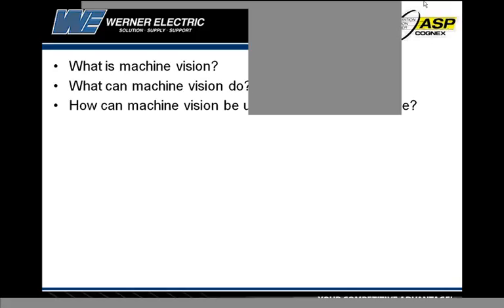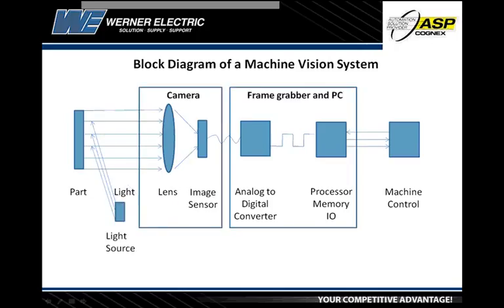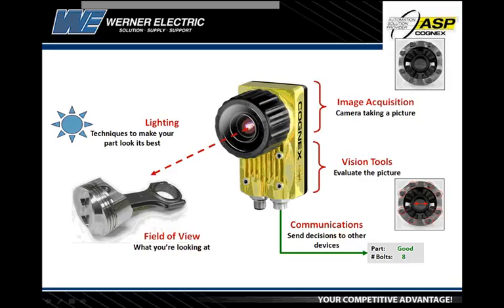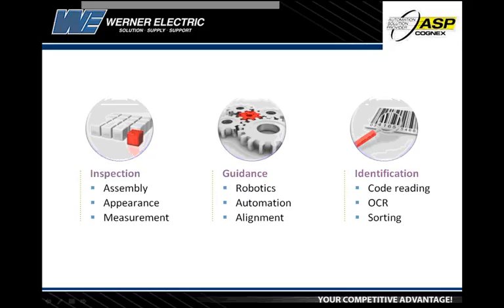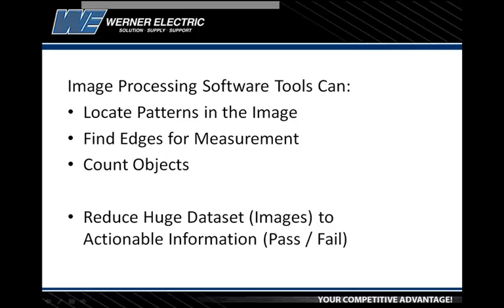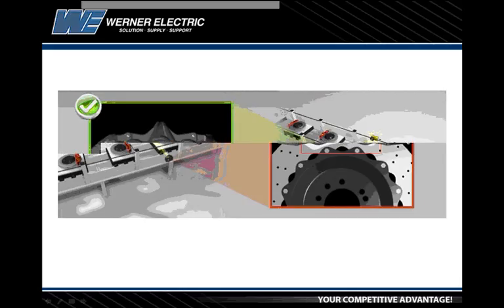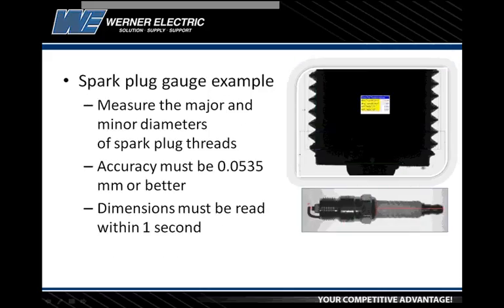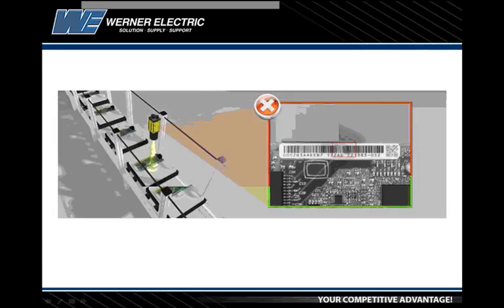Machine Vision 101 Automation Imaging to Monitor Defects